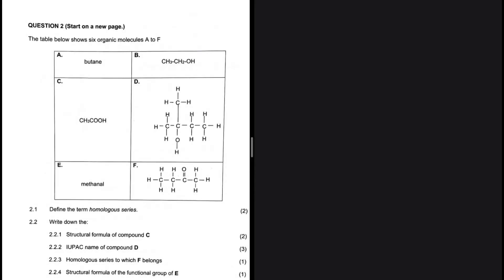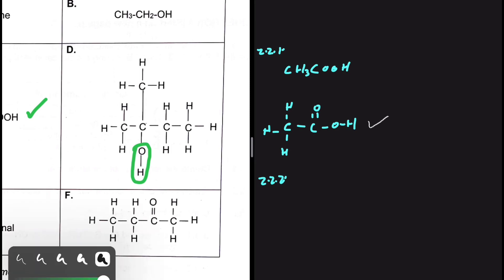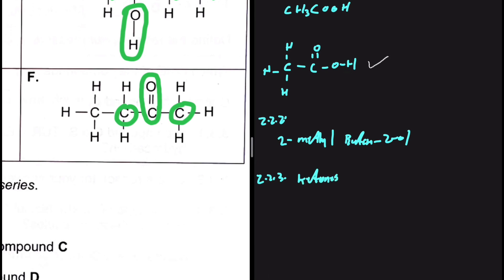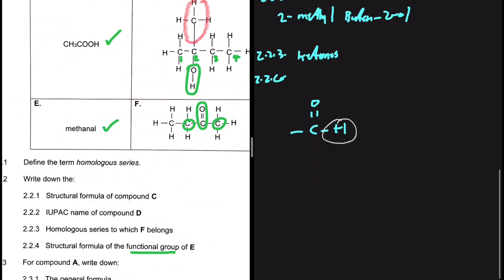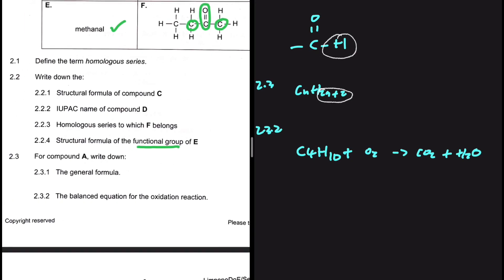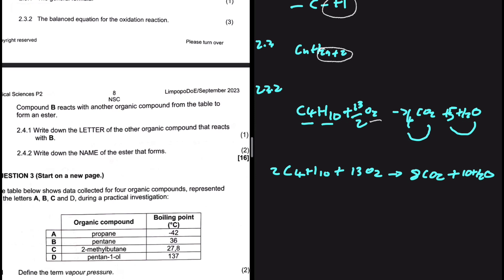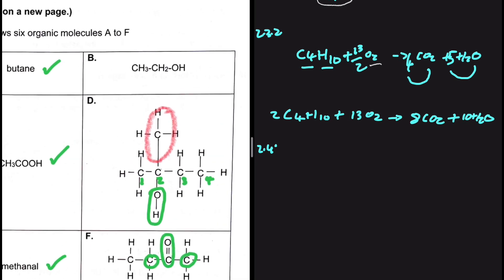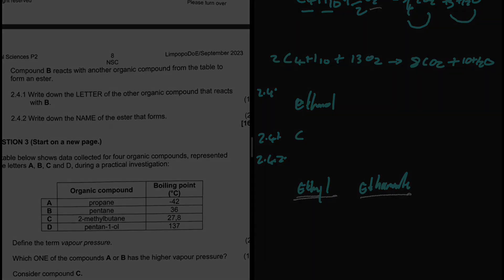Organic Compounds Prelim 2023 Grade 12 Chemistry Exam Memo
Question 2 Grade 12 Physical Sciences P2 Prelim 2023